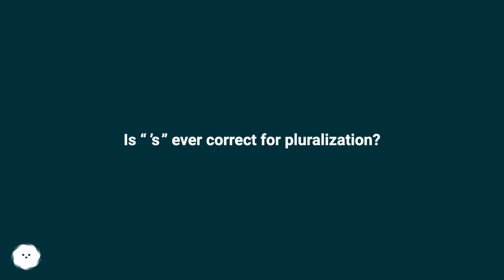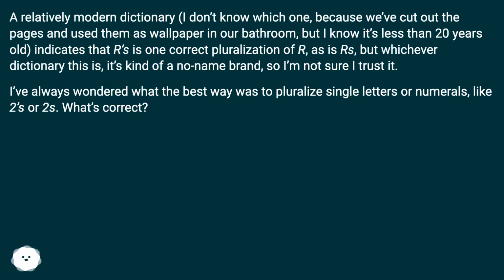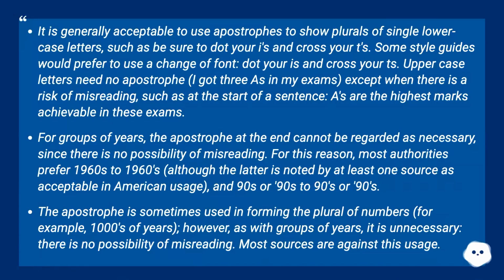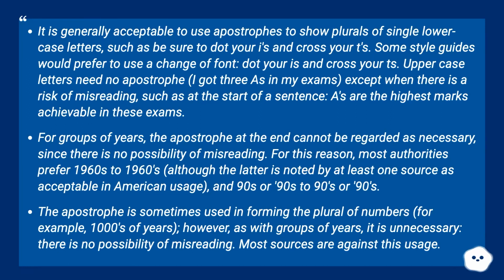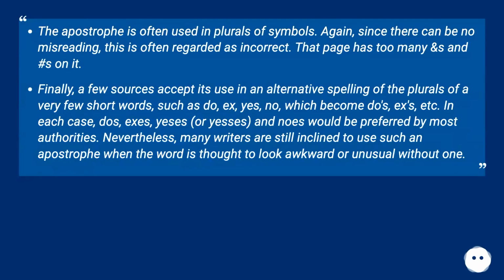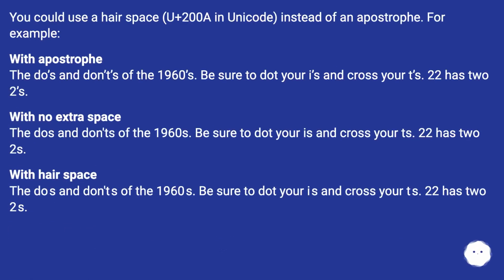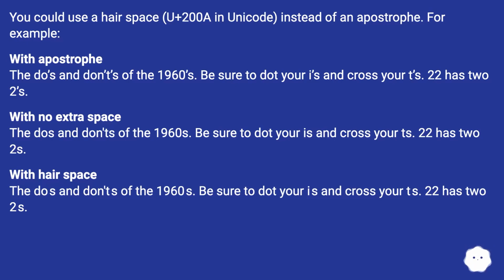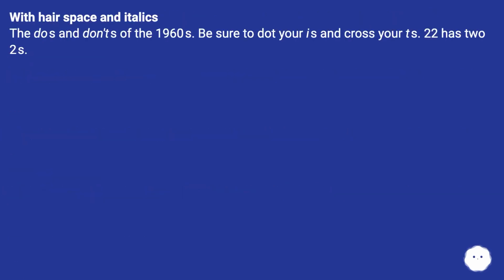From this Wikipedia page: It is generally acceptable to use apostrophes to show plurals of single...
Chapters
00:00 Is “ ’S ” Ever Correct For Pluralization?
00:29 Accepted Answer Score 24
02:32 Answer 2 Score 5
03:30 Thank you